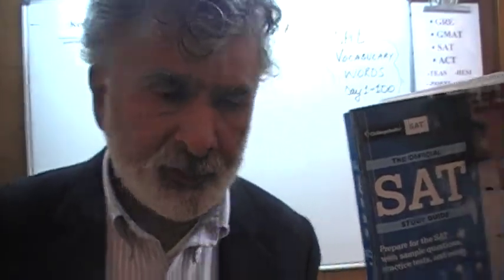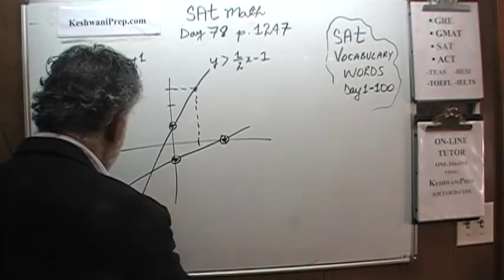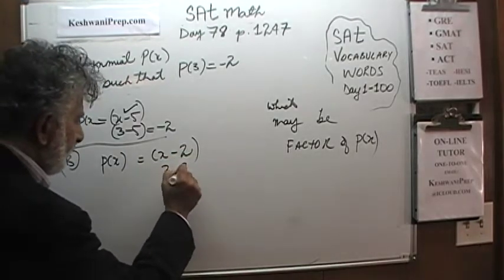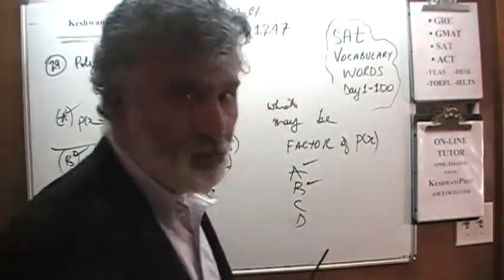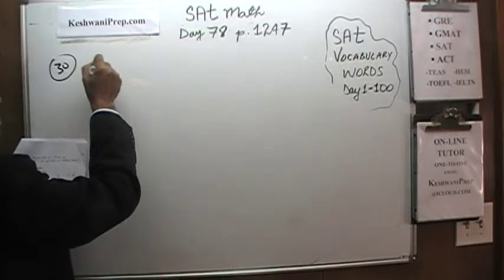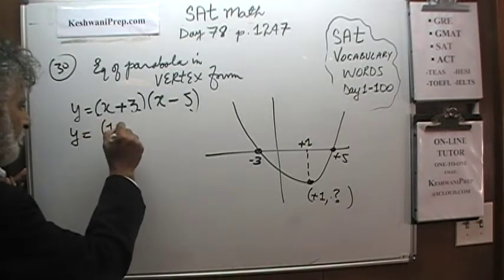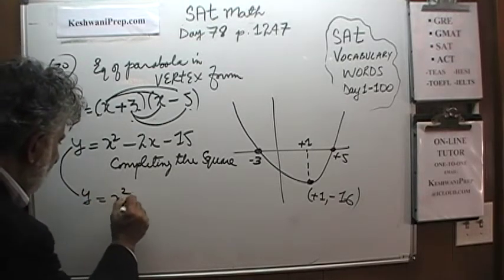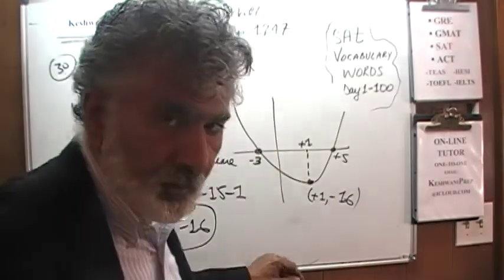SAT 2020 Math p1247 Day 78 Official Study Guide - Online Prep Tutor GRE, GMAT, ACT, KeshwaniPrep.com